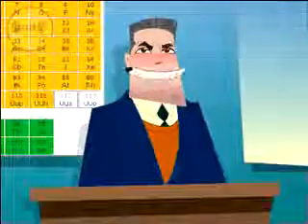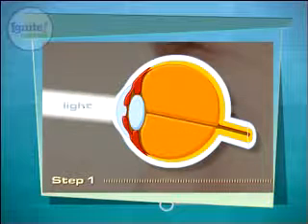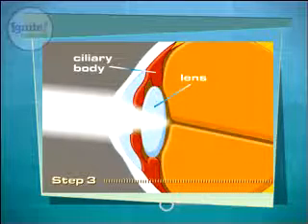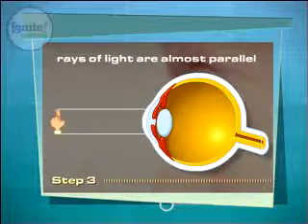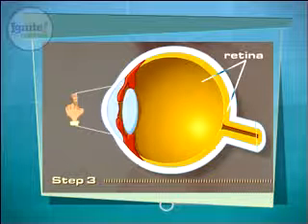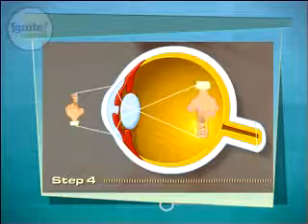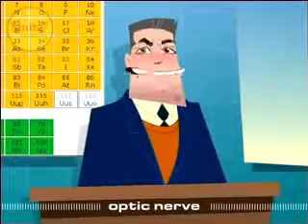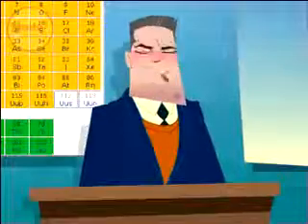How Light Enters the Eye_2.flv